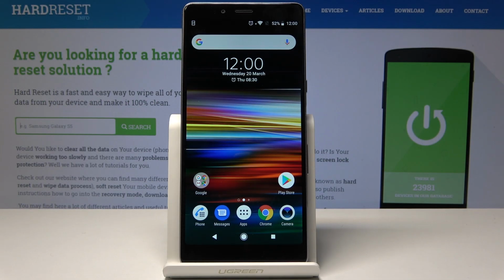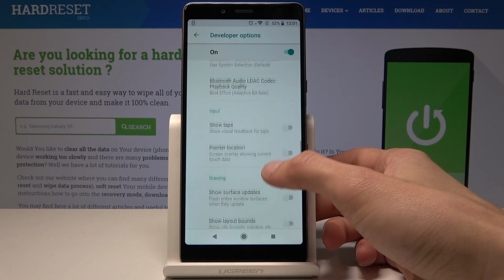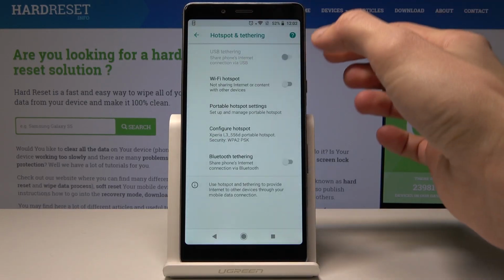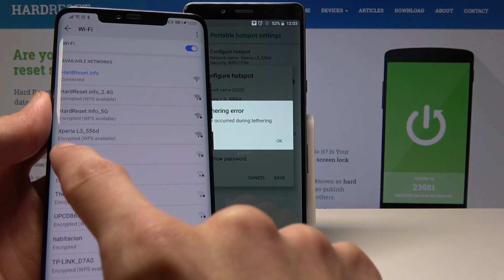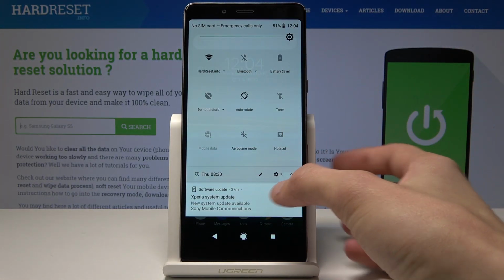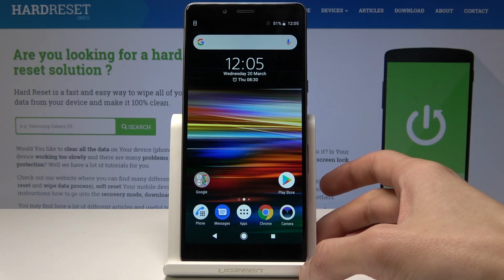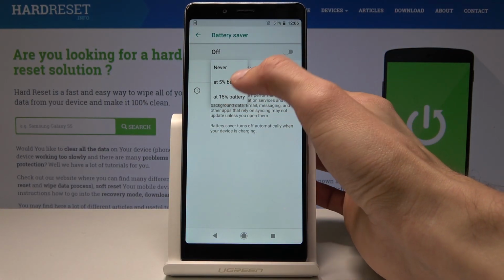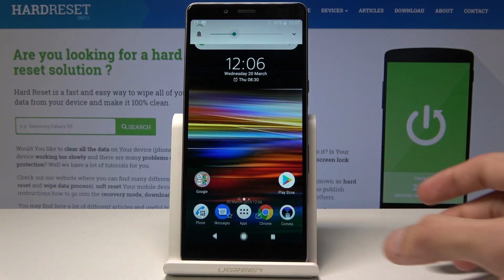TOP TRICKS SONY Xperia L3 - Best Options / SONY Tips / Advanced Settings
Check out our valuable op tricks tutorial of Sony smartphone to find the best option allocated in your device. Presented tips and the best option make usage of your phone comfier and simpler.

How to enable secret options in SONY Xperia L3? How to activate super feature in SONY Xperia L3? Where to find the best apps in SONY Xperia L3? How to enable hidden options in SONY Xperia L3?